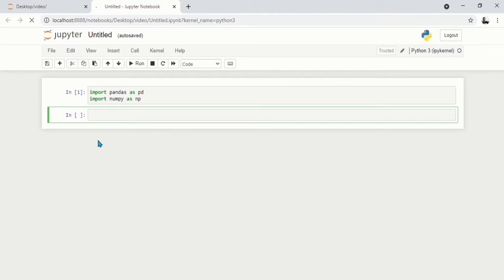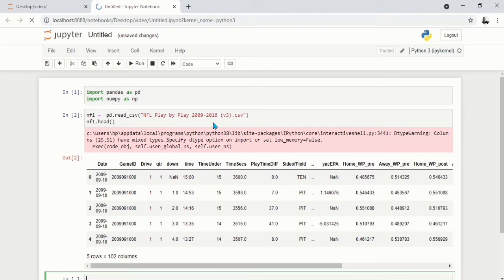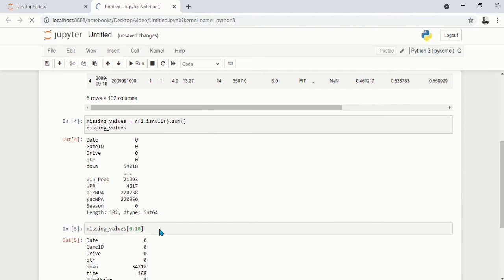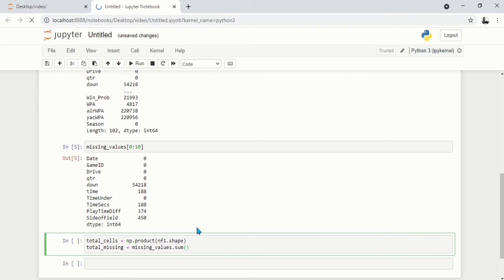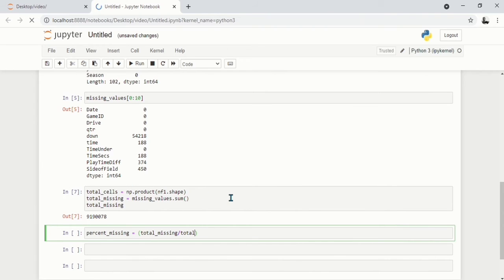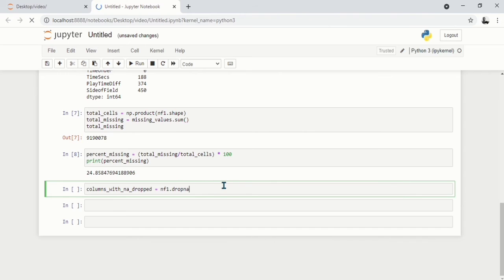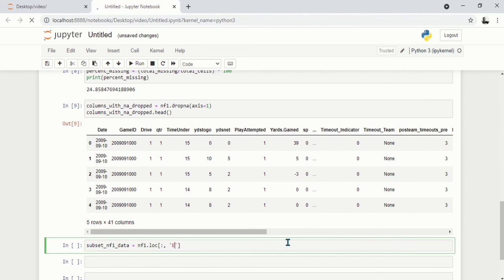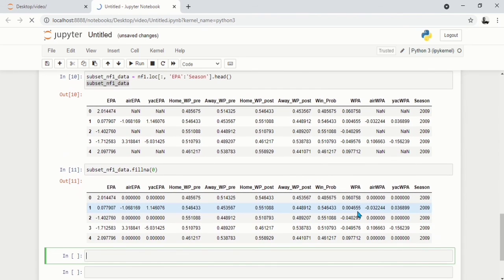handling missing values with python